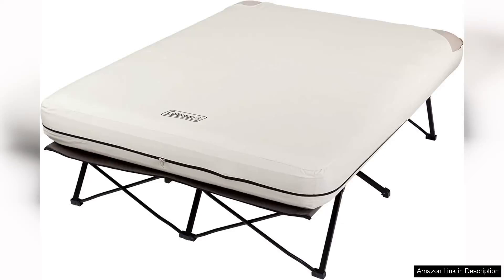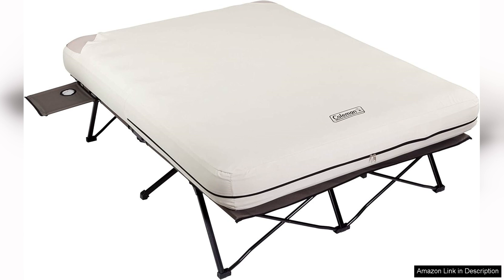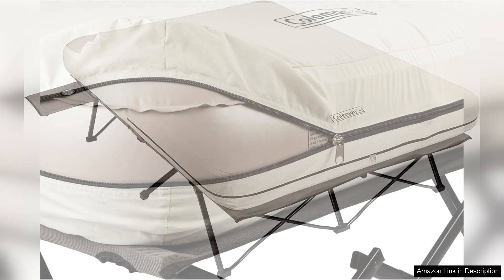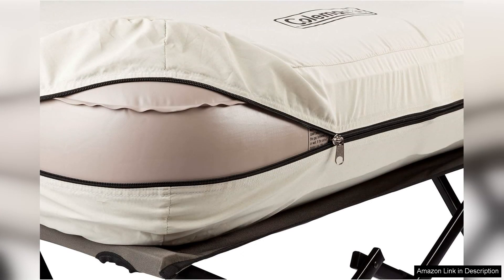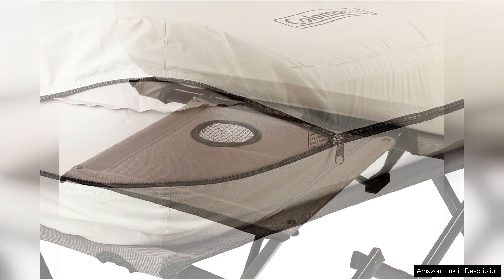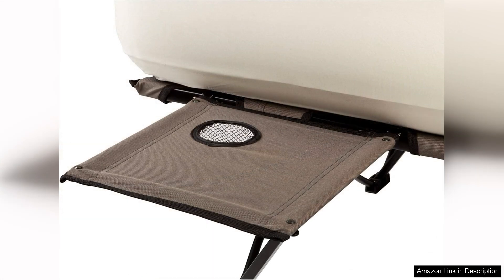Coleman Camping Cot Air Mattress & Pump Combo Folding Camp Cot Review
The Coleman Camping Cot, Air Mattress, & Pump Combo is a game changer for anyone looking to upgrade their camping experience. This all-in-one package includes a sturdy folding camp cot, a comfortable air mattress, and a convenient pump for easy inflation.

The camp cot itself is well-made and provides a stable and supportive sleeping surface. It's easy to set up and fold down, making it a breeze to transport and store. The frame is durable and can hold up to 600 pounds, so you can rest assured that it will hold up well during your camping trips.

The air mattress is where this combo really shines. It's made of high-quality materials that are puncture-resistant, so you don't have to worry about leaks or tears ruining your night's sleep. The mattress inflates quickly and easily with the included pump, which operates on batteries or a rechargeable power source for added convenience. The plush surface provides a comfortable sleeping experience, even for those who are used to a traditional bed.

One of the best features of this combo is the pump. It's compact and lightweight, making it easy to pack along with the rest of your camping gear. The pump is powerful enough to quickly inflate the air mattress, saving you time and effort so you can spend more time enjoying the great outdoors.

Overall, the Coleman Camping Cot, Air Mattress, & Pump Combo is a fantastic investment for anyone who loves camping but doesn't want to sacrifice comfort. It's a versatile and durable option that will enhance your camping experience and ensure a good night's sleep wherever you go. Whether you're camping in the mountains or just spending a night under the stars in your backyard, this combo is sure to impress. Highly recommended for anyone looking to elevate their camping experience.